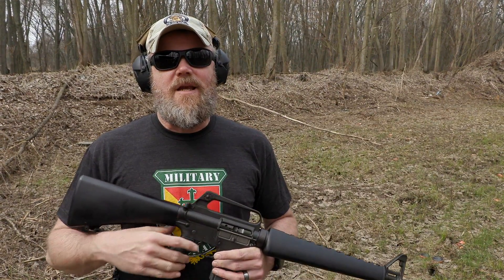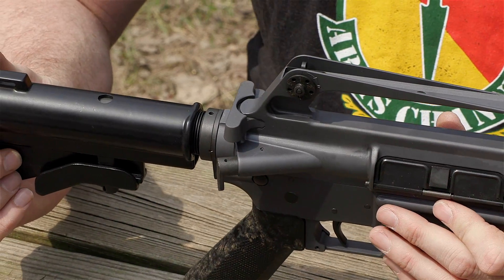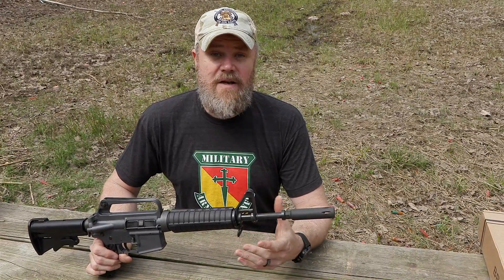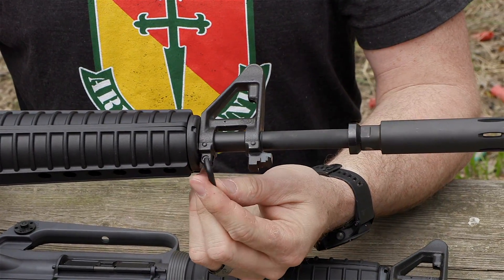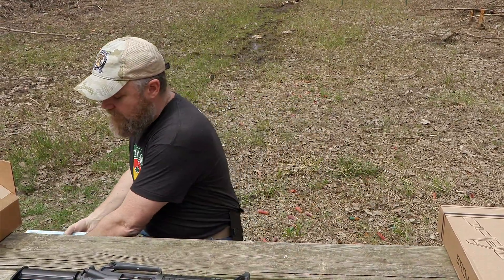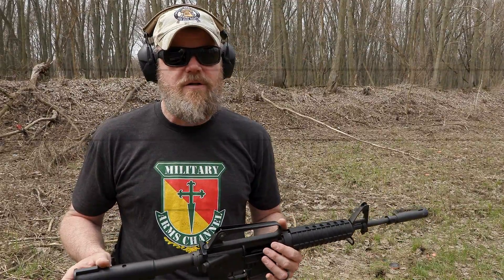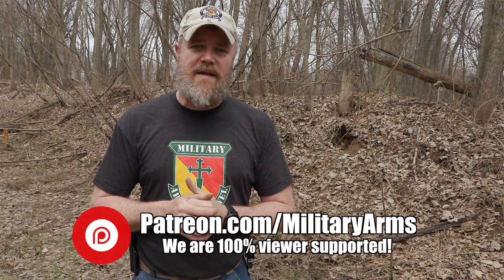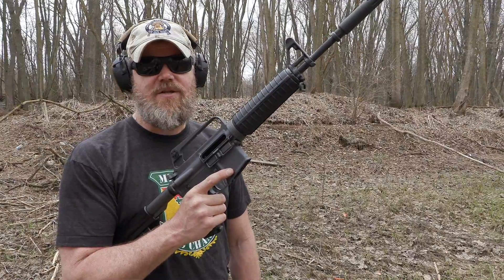Retro XM177E2 Comparison: Brownells vs. Troy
Retro AR's are en vogue and one of my all time favorites seems to be getting a lot of attention; the XM177 and it's variants the XM177E1 and XM177E2. Troy and Brownells both have comparatively priced models on the market. I take these two top contenders and break their features down side-by-side so you can decide which is right for you. Make no mistake though, both seem to be solid contenders for the famous CAR-15, Colt Commando or better known as the XM177 series of rifles.